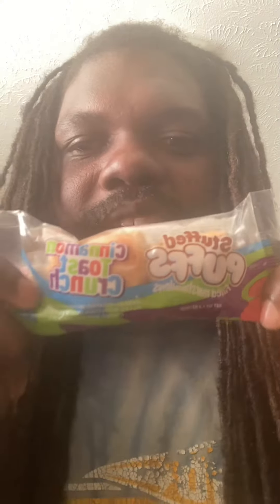STUFFED PUFF CINNAMON TOAST CRUNCH REVIEW